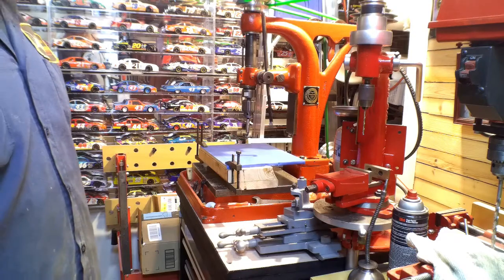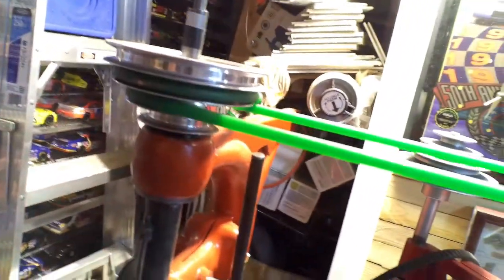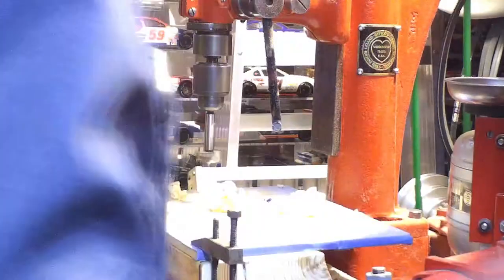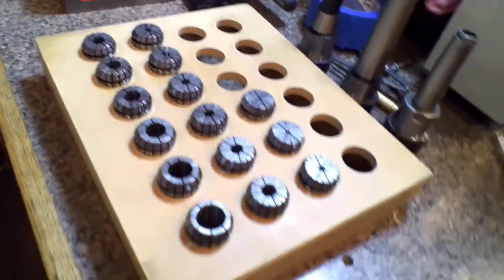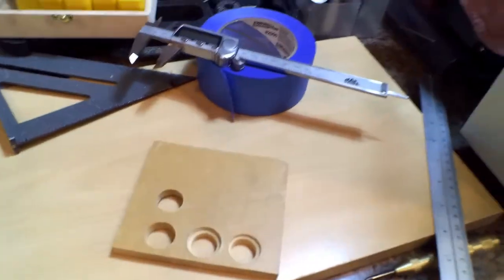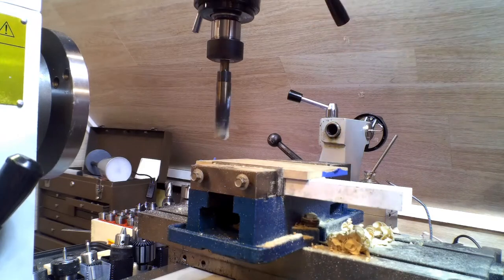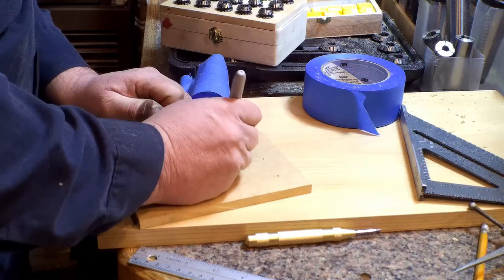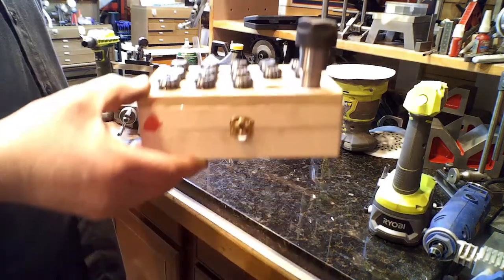Trying to organize some collets.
Some home made ER11, ER20 and ER32 collet holders. They are made from moisture resistant MFD board and then sealed and clear coated so there should be no problem of moisture.  I did job of recording and missed a lot so sorry about the gaps.